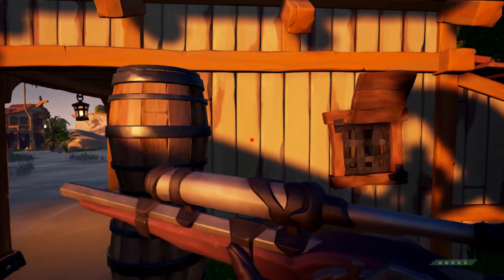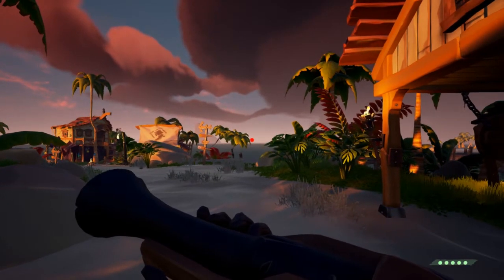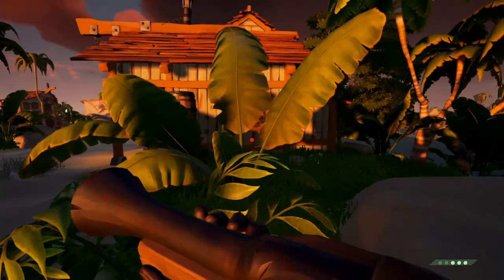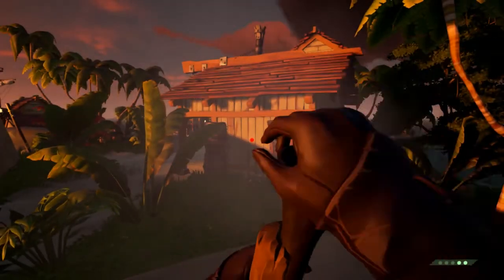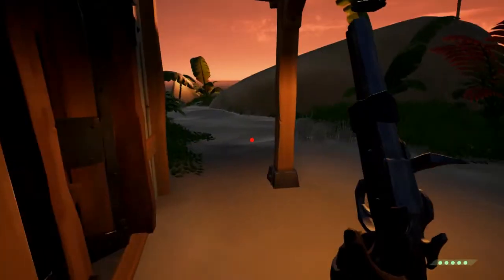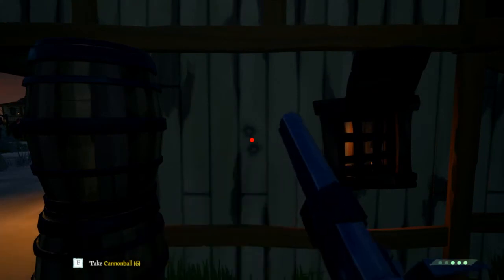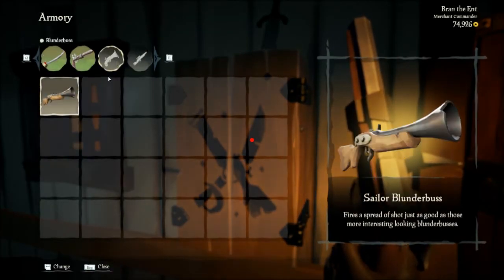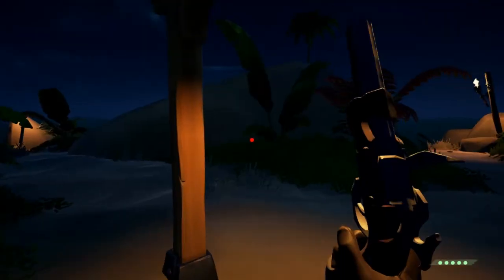Sea of Thieves - Weapon Spread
There was a claim that the Eye of Reach always hits dead center when hip firing. None of the firearms in Sea of Thieves do - they all have a spread.